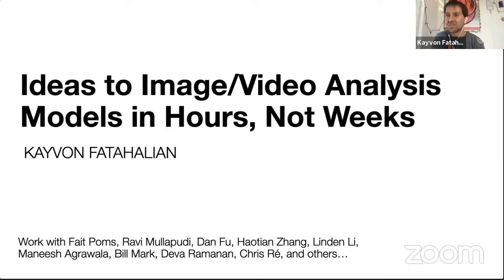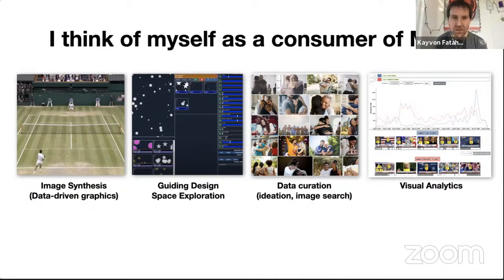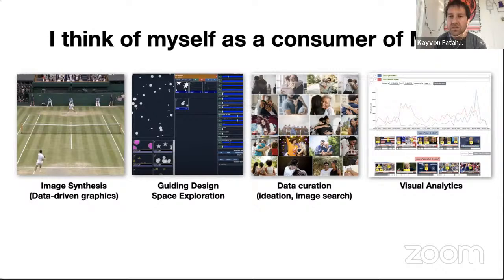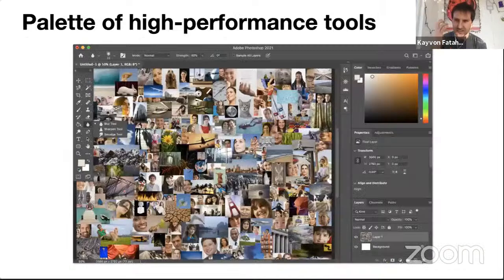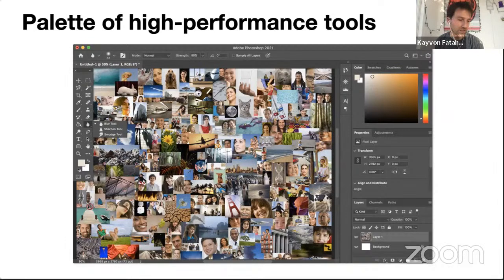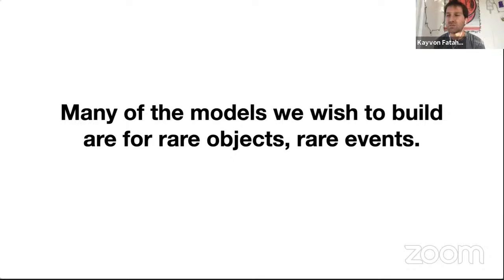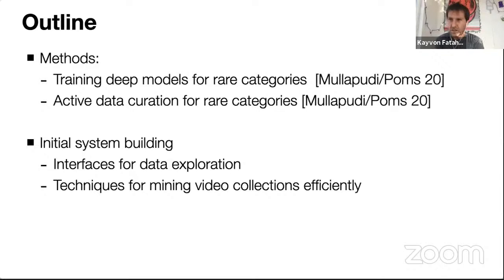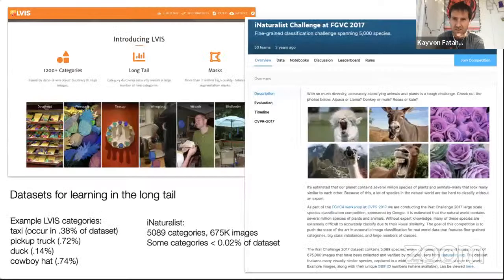Video Analysis in Hours, Not Weeks feat. Kayvon Fatahalian | Stanford MLSys Seminar Episode 8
From Ideas to Video Analysis Models in Hours, Not Weeks
Speaker: Kayvon Fatahalian

Abstract:
My students and I often find ourselves as "subject matter experts" needing to create video understanding models that serve computer graphics and video analysis applications.  Unfortunately, like many, we are frustrated by how a smart grad student, armed with a large *unlabeled* video collection, a palette of pre-trained models, and an idea of what novel object or activity they want to detect/segment/classify, requires days-to-weeks to create and validate a model for their task.  In this talk I will discuss challenges we've faced in the iterative process of curating data, training models, and validating models for the specific case of rare events and categories in image and video collections.  In this regime we've found that conventional wisdom about training on imbalance data sets, and data acquisition via active learning does not lead to the most efficient solutions.  I'll discuss these challenges in the context of image and video analysis applications, and elaborate on our ongoing vision of how a grad student, armed with massive amounts of unlabeled video data, pretrained models, and available-in-seconds-supercomputing-scale elastic compute should be able to interactively iterate on cycles of acquiring training data, training models, and validating models.

Speaker bio:
Kayvon Fatahalian is an Assistant Professor in the Computer Science Department at Stanford University.  His lab works on visual computing systems projects, including large-scale video analytics, programming systems for video data mining, compilation techniques for optimizing image processing pipelines. In all these efforts, the goal is to enable more rapid development of applications that involve video processing at scale.